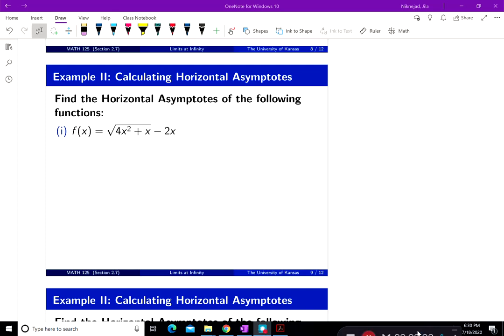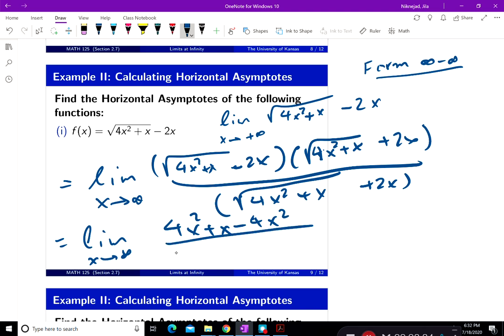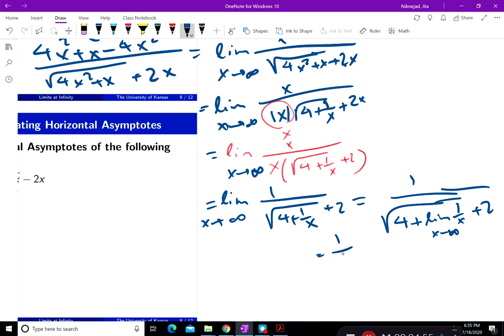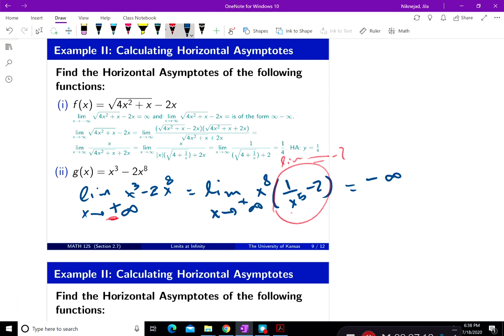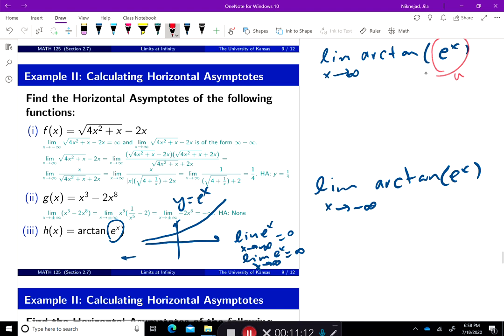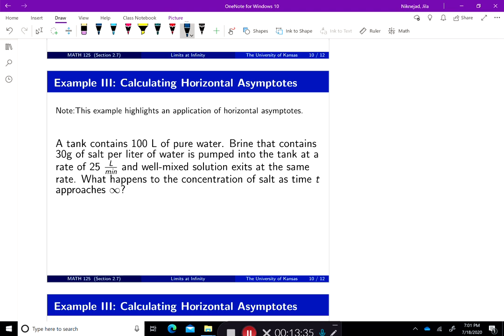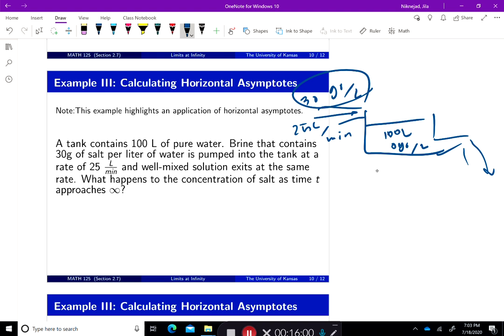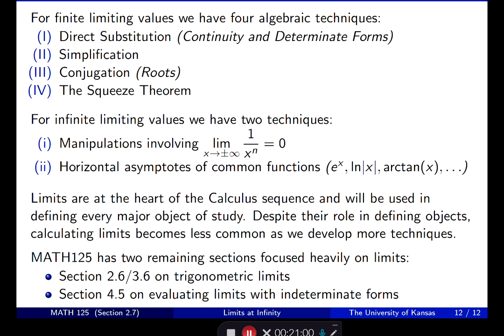2 7 Limits at Infinity, Part 2, Graphs at Infinity and Composition